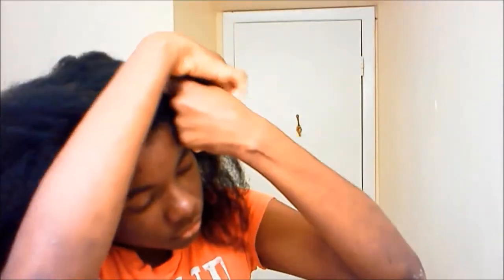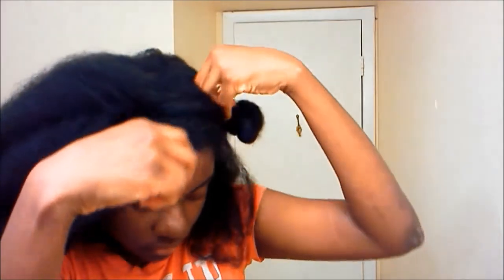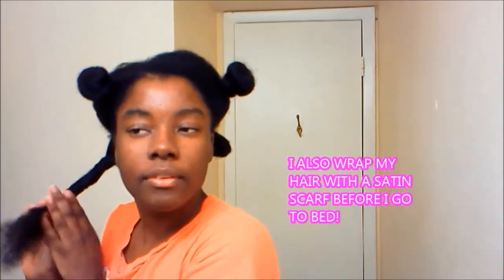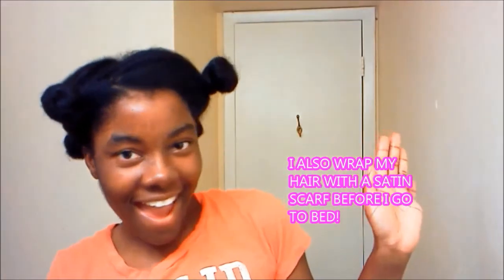How To Maintain Pressed Hair At Night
This is how I do!

If you are reading this type \\ in the description box! :)